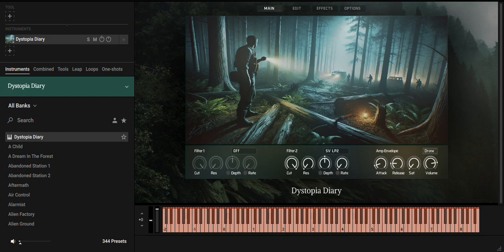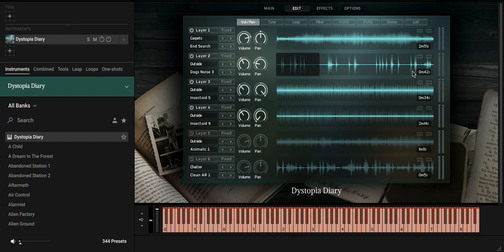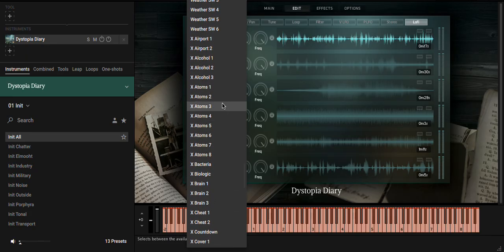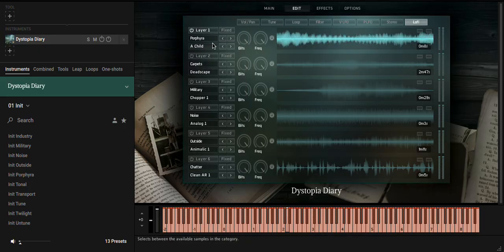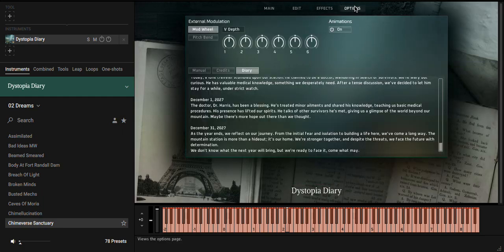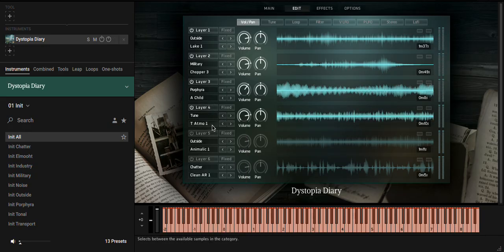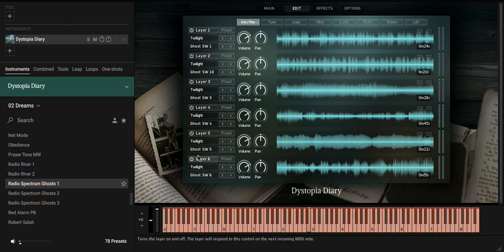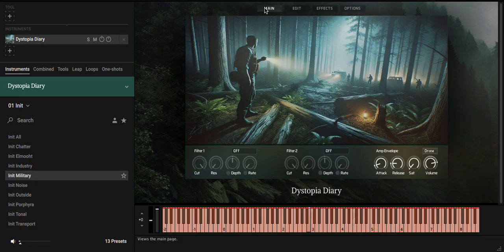Dystopia Diary - Overview and Demonstration | Cinematic Sound Design | Tell Your Story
Dystopia Diary - An instrument forged in the shadows of a world on the brink… This not not another piano... Are you ready to harness the noise?

In this video hear a showcase assortment of presets and sounds from Dystopia Diary.  All the sounds in this video are from Dystopia Diary. No other sounds. No external effects. No post processing. Each scene represents a single preset from a single instance of Dystopia Diary.

Ocean Swift invites you to embark on a journey of exploration through landscapes of sonic scenery. This is more than an instrument or a tool… It’s a journey. A weapon for composers. A canvas for sound designers. A sound installation. A game. Dark. Relentless. Raw. Your soundtrack to dystopia.

From the eerie crackle of shortwave radio transmissions…
To the haunting echoes of synthesized atmospheres…
Step into a sonic landscape where tension and mystery collide.
Amid the roar of factories, the grind of machinery, and the thunder of military might…

👉 Carve worlds from noise. Six layers of customizable textures let you build tension, chaos, and beauty. Shape evolving ambiences, create tonal dissonance, or unleash a wall of sound. From the battlefield to the wasteland. Dive into haunting military signals, unsettling drones, and the whispers of lost transmissions - where the sounds of life meet cinematic soul.
👉 An instrument and a sample library. 2000 samples that you can use anywhere. Use the library of samples anywhere you want. The samples are not encoded and are available in the Kontakt samples browser and in your file system, the content is yours to use freely, the possibilities are endless.
Integrate your content. Load in your own sounds with a simple drag-and-drop.
👉 Powerful Filters and Effects Section. Dual filters. Creative mangling and modulation. Endless reverb and delay. Shape and enhance your sounds with precision. Harness the latest generation of Kontakt effects to shape your sound. Each effect offers a wide selection of mini presets, enabling you to effortlessly explore and apply diverse sonic textures.
👉Hundreds of Inspiring Snapshots. Dive into a world of sound with hundreds of meticulously crafted snapshots. Each snapshot is a starting point for a scene or story, inviting you to tweak and explore. What story will you tell?
👉Fully compatible with the free Kontakt Player. Dystopia Diary is fully compatible with the free Kontakt Player, ensuring easy installation and accessibility for all producers. Simply activate, download and install via Native Access to start creating with this versatile instrument.
👉Integrated experience with NKS2 Kontrol Mk3 keyboards. Every single parameter found on the interface of Dystopia Diary is displayed in the Kontrol MK3 hardware, giving you unprecedented and detailed control over the instrument. Dystopia Diary showcases seamless NKS2 implementation, offering intuitive control, visual feedback, and a streamlined workflow. Perfect for producers looking for a deeply integrated experience with Kontrol Mk3 keyboards.

00:00 Intro
00:28 Open Samples
01:05 Snapshots / Presets
01:50 First Layers Example
02:15 Concept Overview
04:40 Layer Controls
05:45 The Samples
16:42 Effects Page
17:46 Options Page
18:53 External Modulation
19:32 Pitch Bend Example
20:50 Outdoor Scene From Scratch
25:06 Preset Examples
28:48 Military Scene From Scratch
31:42 Outro